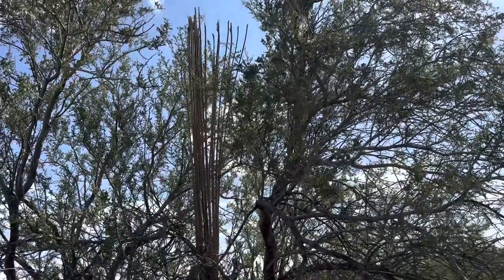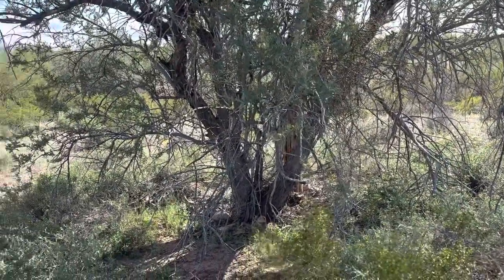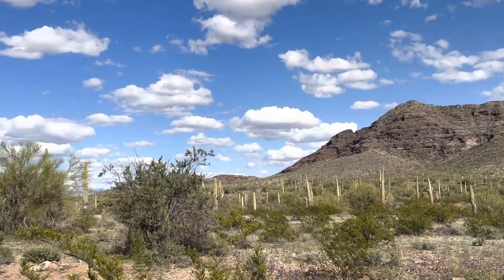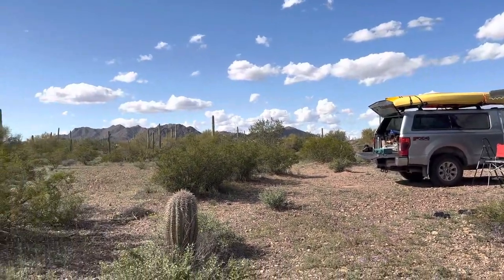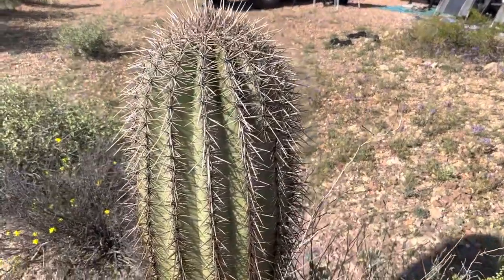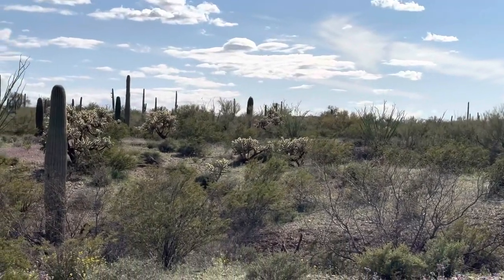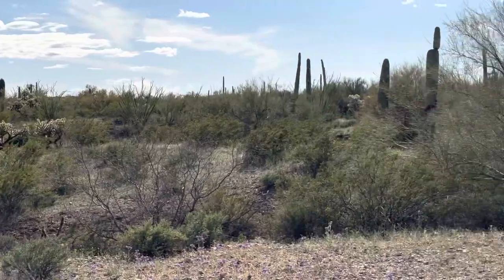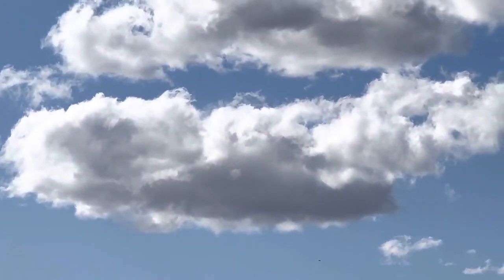Dispersed Camping Ajo AZ 3.13-16.2023